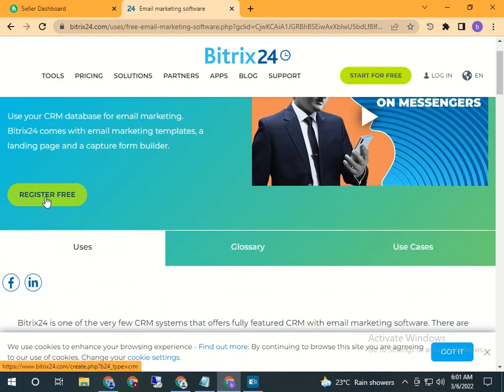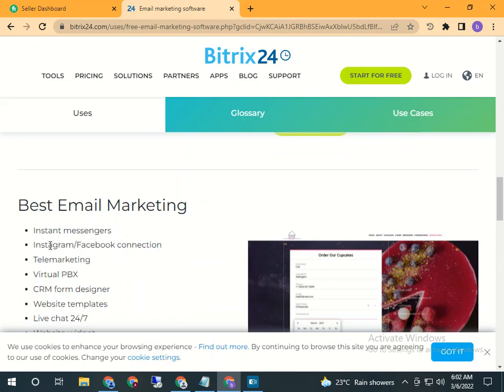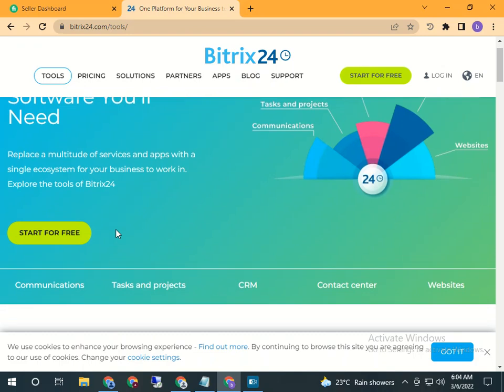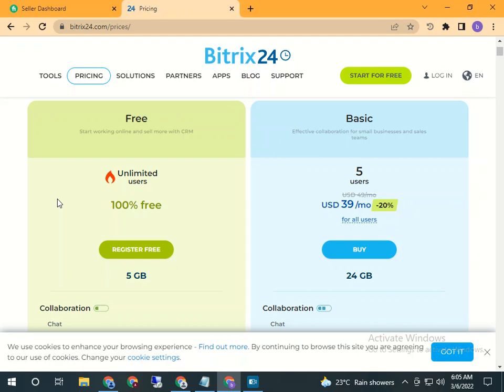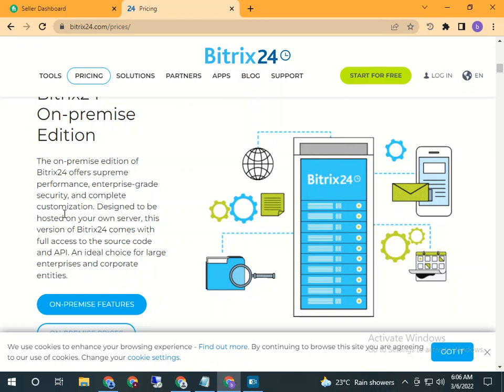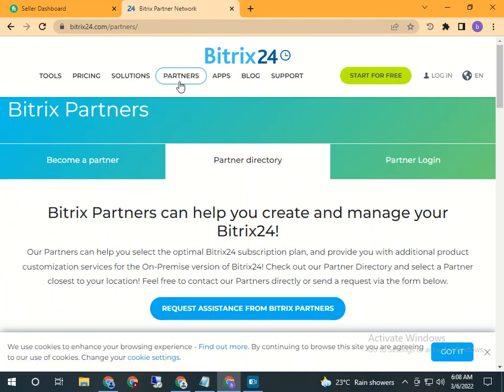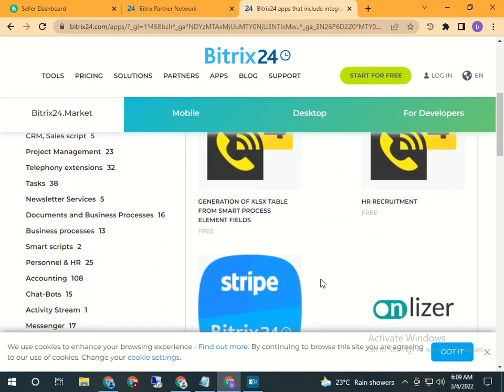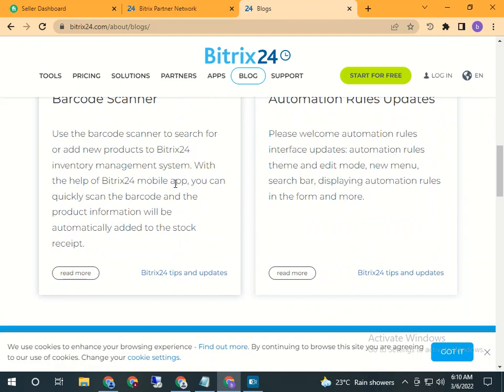bitrix24 CRM Software tutorial || How To Use bitrix24